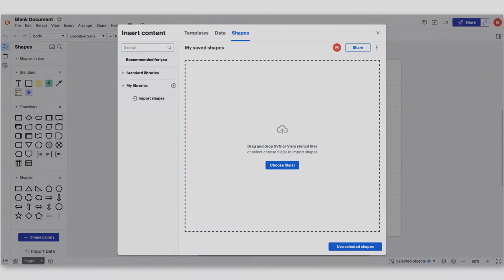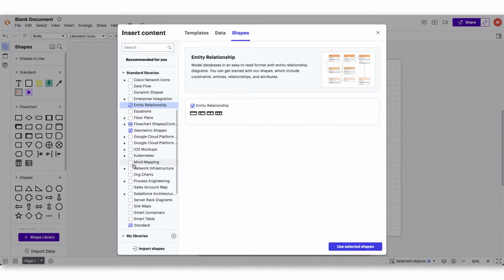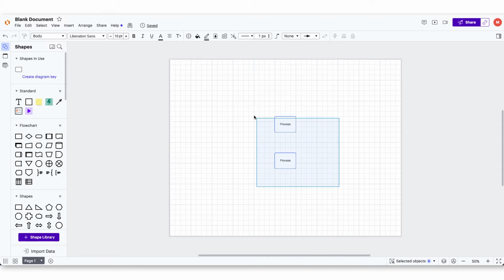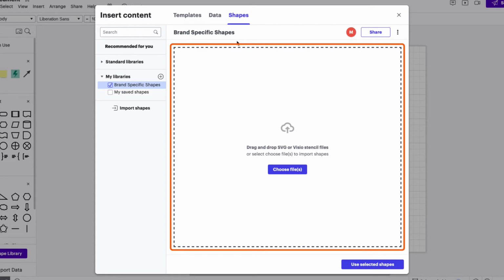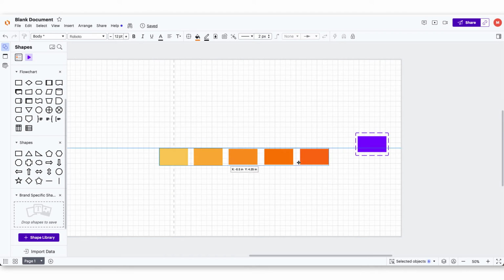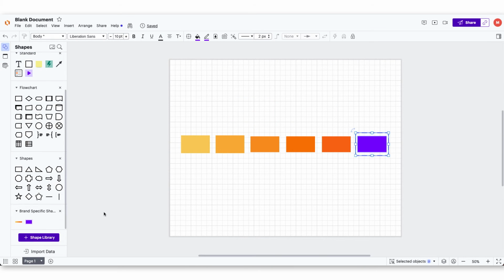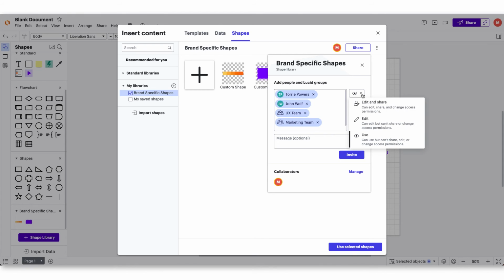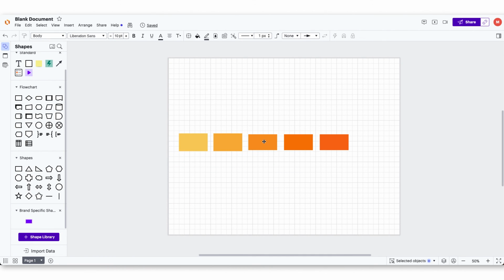Creating Custom Shape Libraries